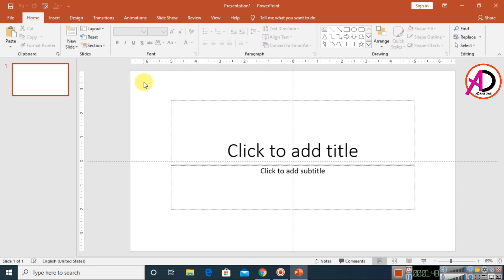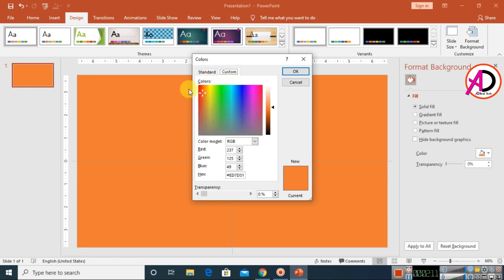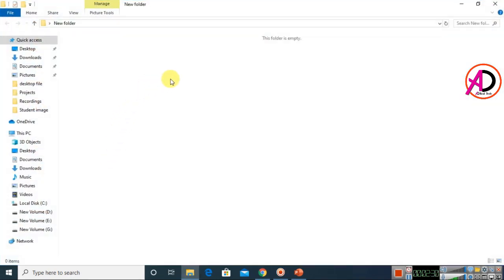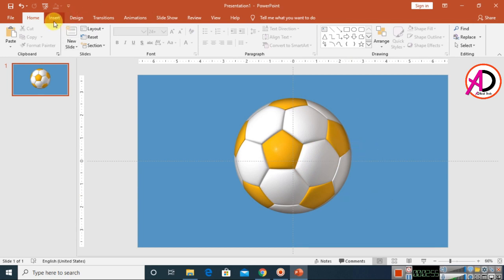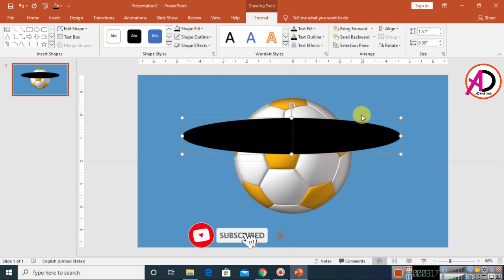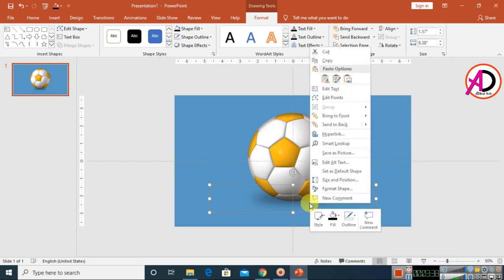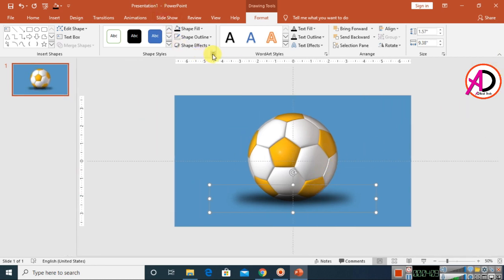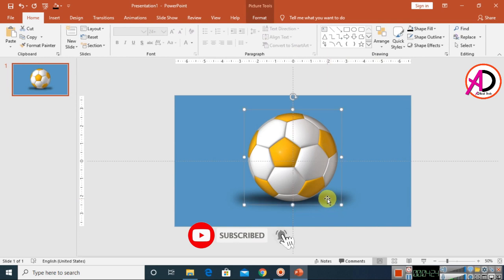How to make Drop Shadow in Ms PowerPoint Tutorial 2020 || Drop Shadow in Picture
Hello Friends :
How to make Drop Shadow in Ms PowerPoint Tutorial 2020 || Drop Shadow in Picture | Ad Real Tech